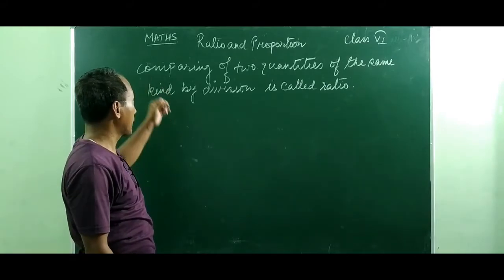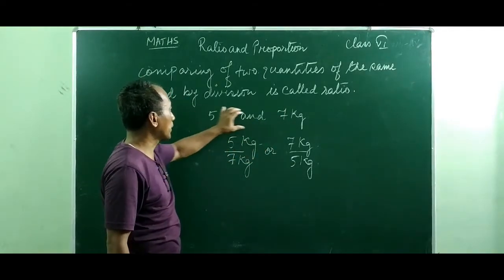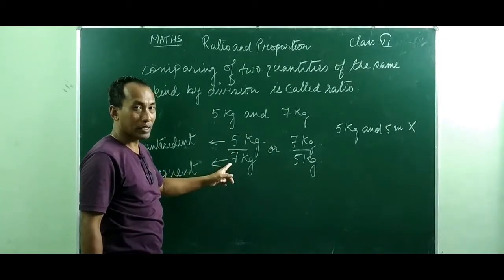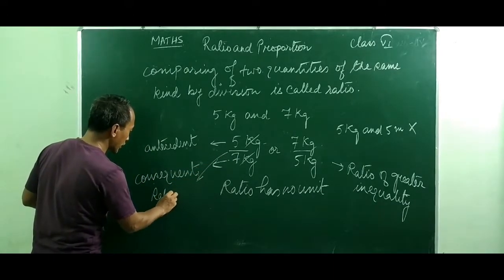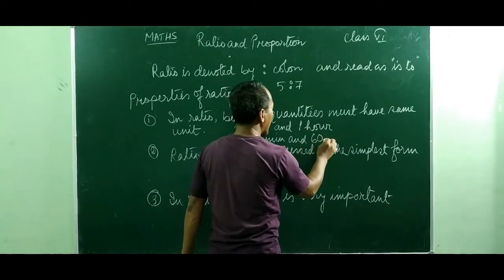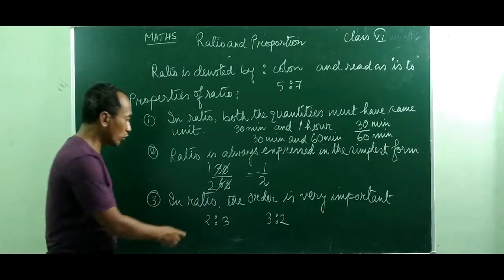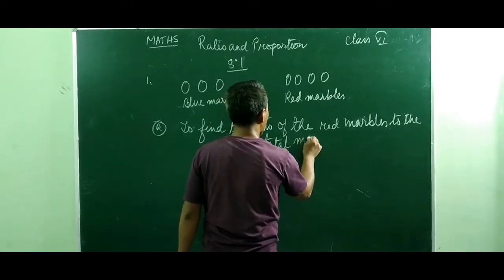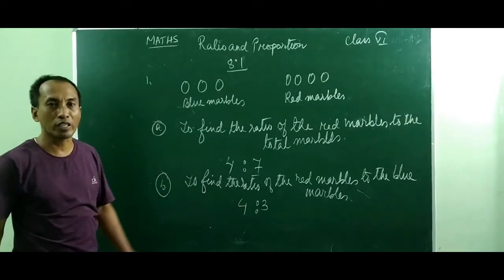CLASS-VI | MATHEMATICS | RATIO AND PROPORTION PART-1